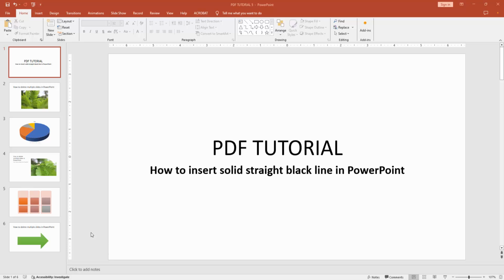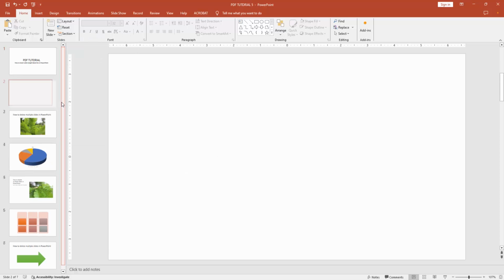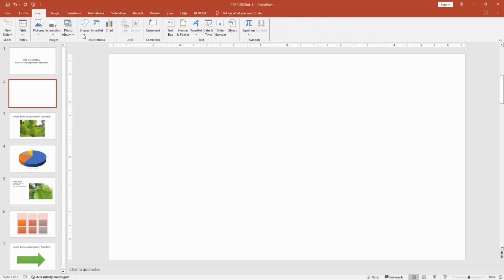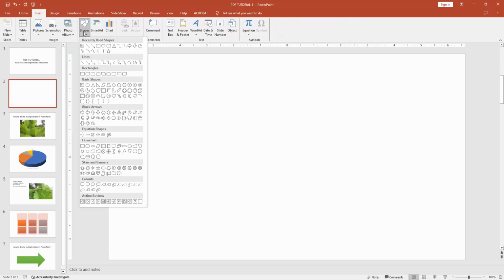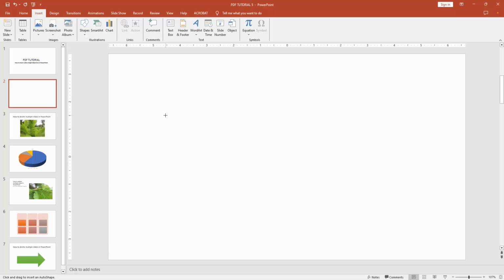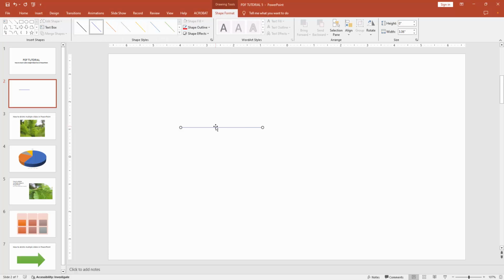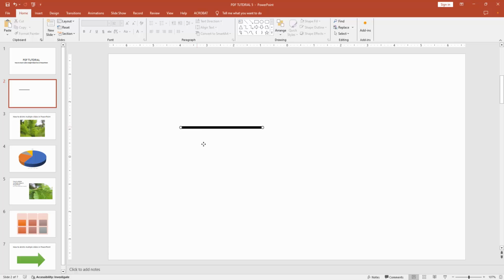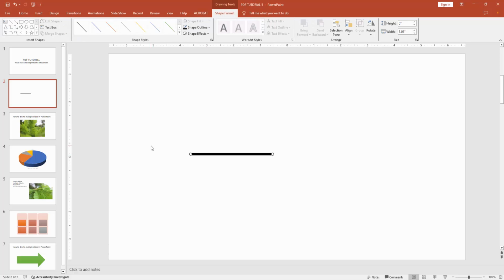How to insert solid straight black line in PowerPoint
Assalamu Walaikum,
In this video I will show you, How to insert solid straight black line in PowerPoint.  Let's get started.